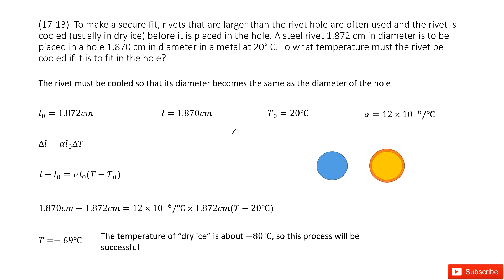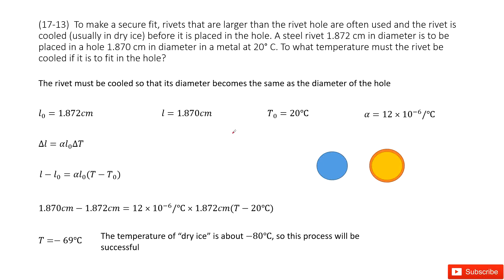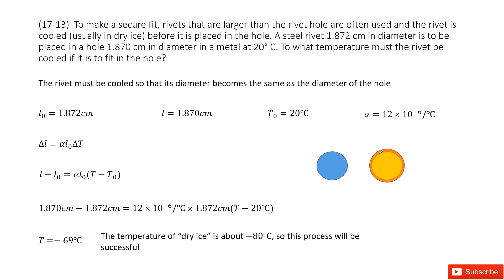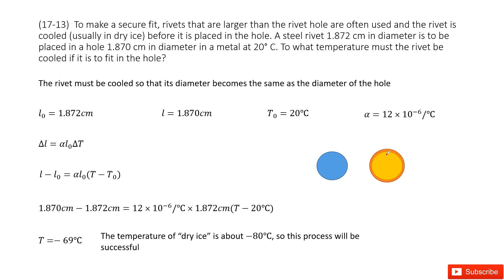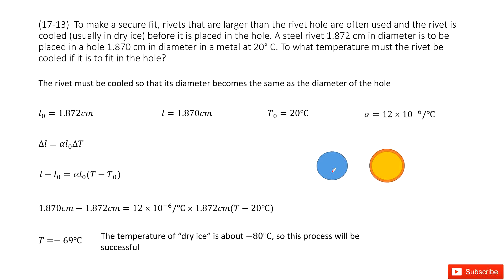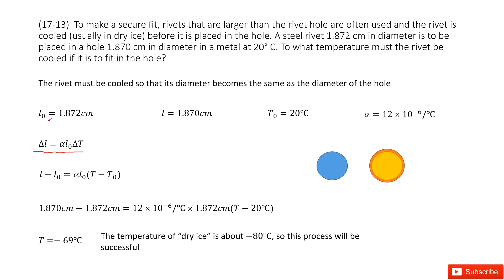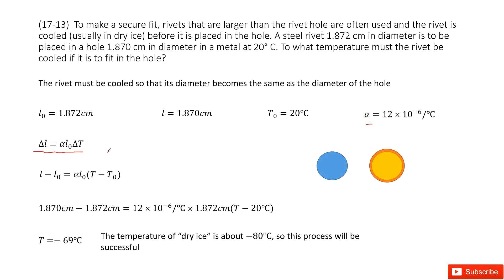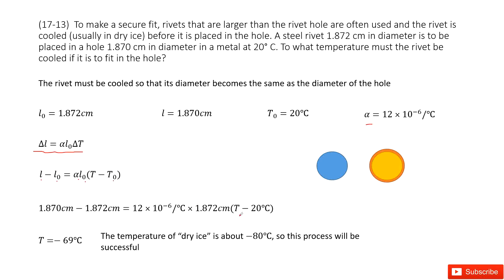(17-13) To make a secure fit, rivets that are larger than the rivet hole are often used and the riv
(17-13)  To make a secure fit, rivets that are larger than the rivet hole are often used and the rivet is cooled (usually in dry ice) before it is placed in the hole. A steel rivet 1.872 cm in diameter is to be placed in a hole 1.870 cm in diameter in a metal at 20° C. To what temperature must the rivet be cooled if it is to fit in the hole?